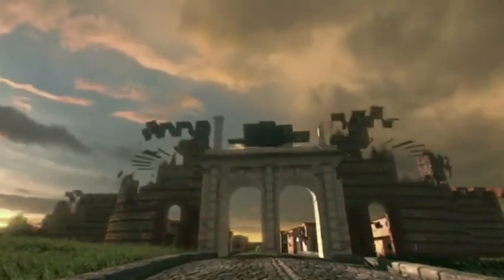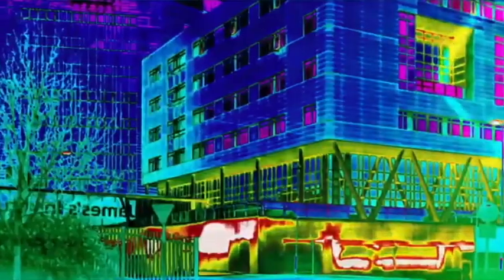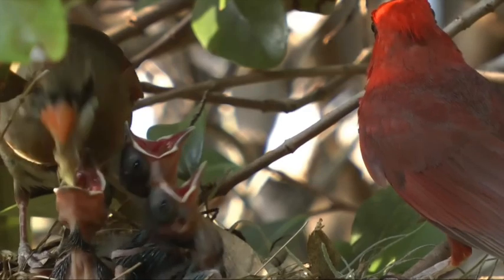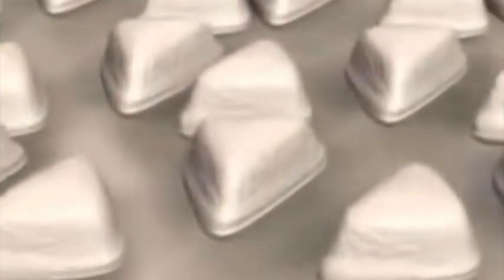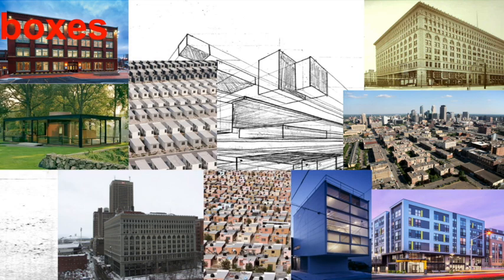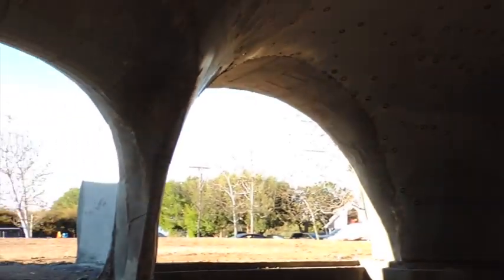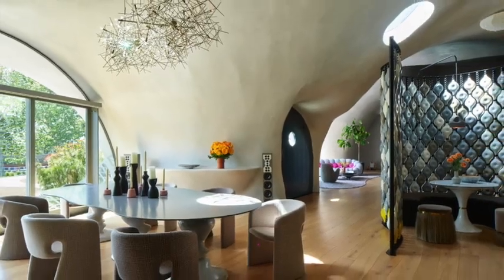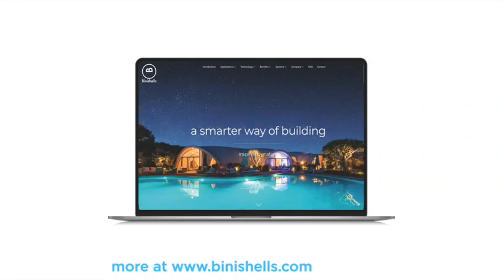Nature's Design Process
Form-Finding Functionality is a nature-inspired way of designing that optimizes safety, functionality, beauty, adaptability and sustainability. It's nature's design process and what we do at Binishells.